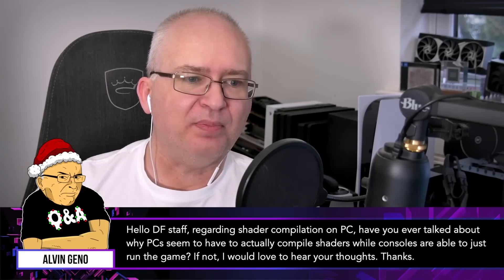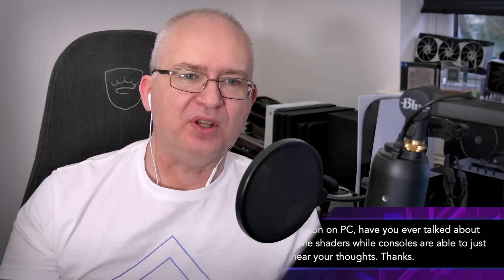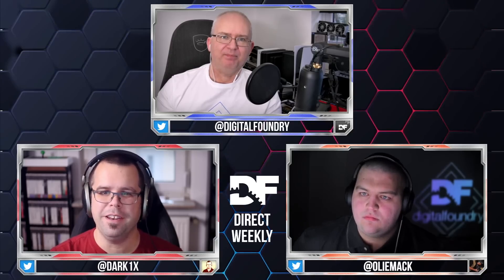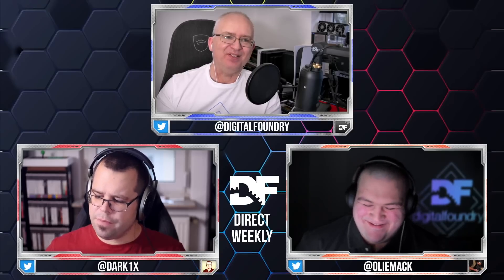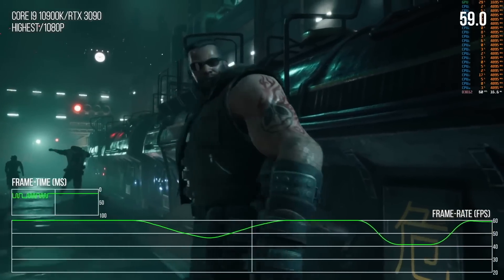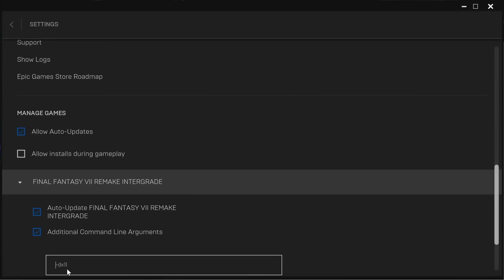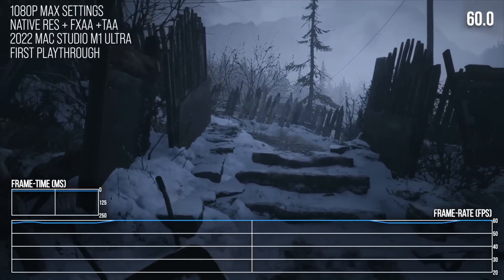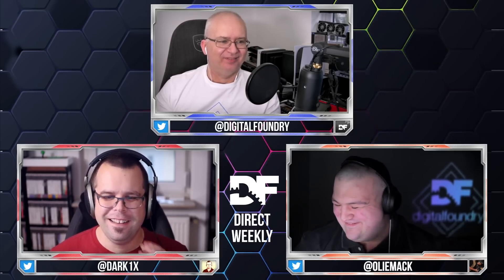Why Don't Console Games Have Shader Compilation Stutter?